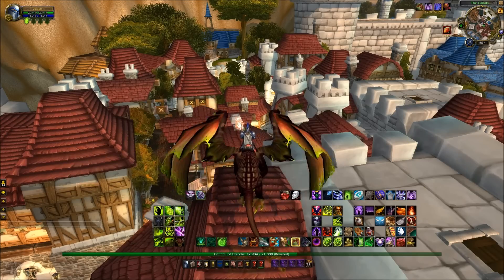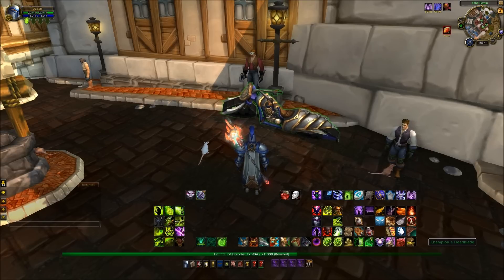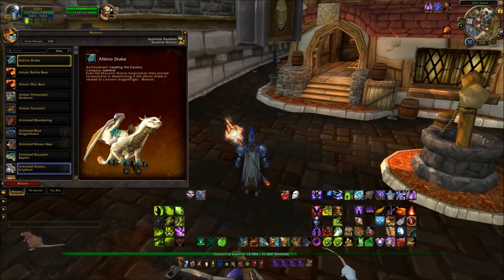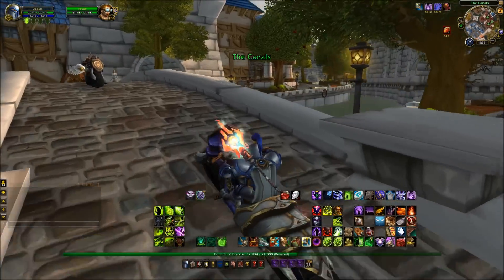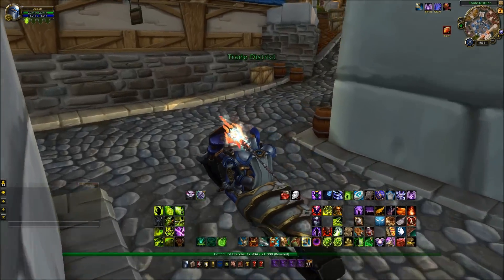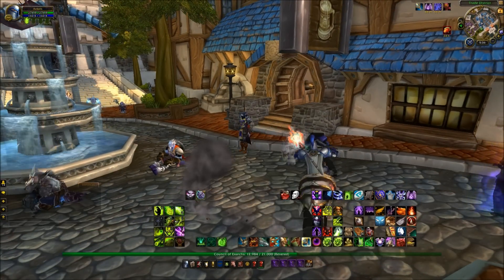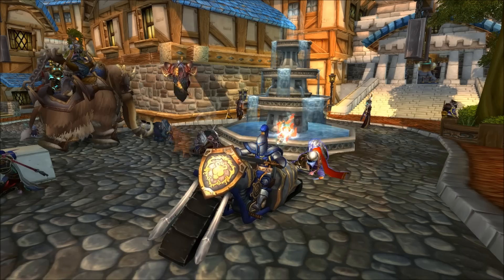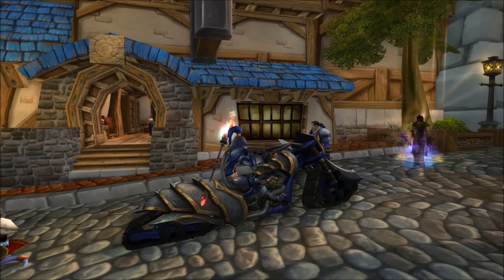CHAMPION'S TREADBLADE: Available NOW (Warlords of Draenor)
The Alliance entry in Azeroth Choppers is now available to purchase in-game for the princely sum of 100,000 gold. Guess who bought it for the lolz?